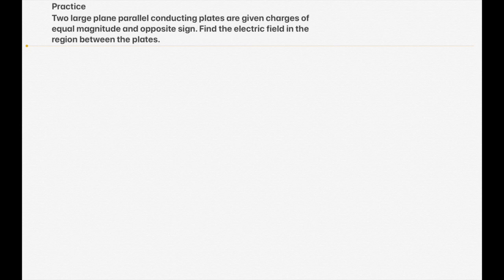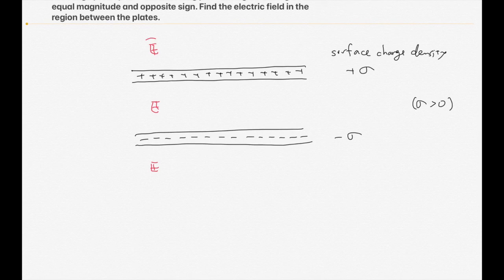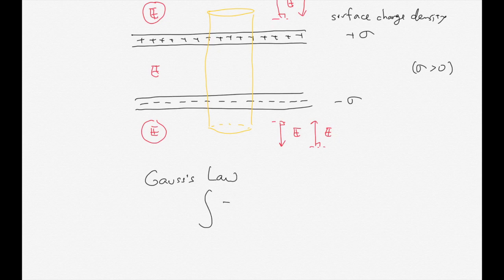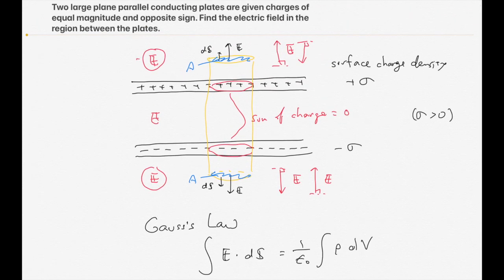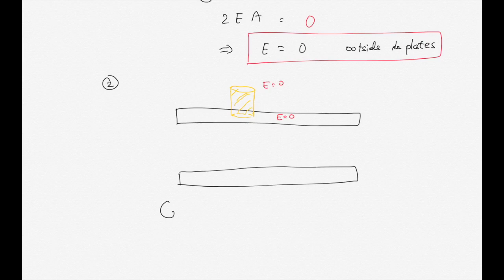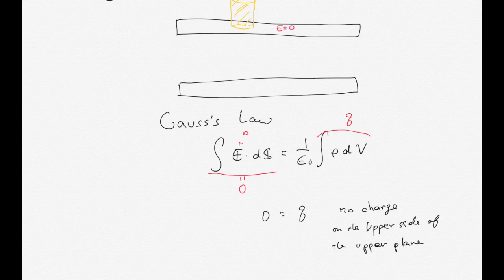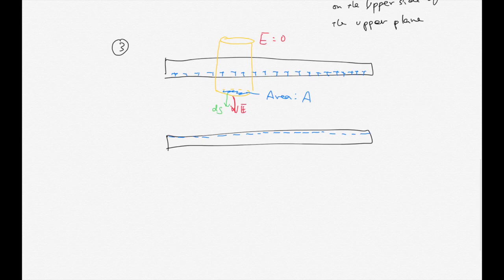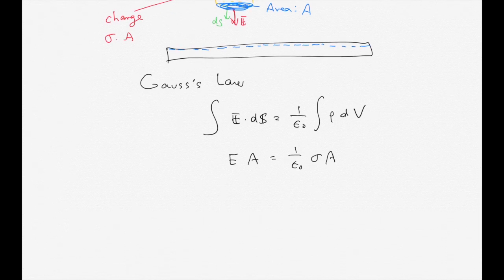Practice I.2.6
We apply the Gauss's law to find electric field formed by two parallel conducting plates.